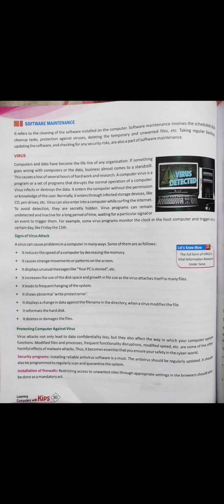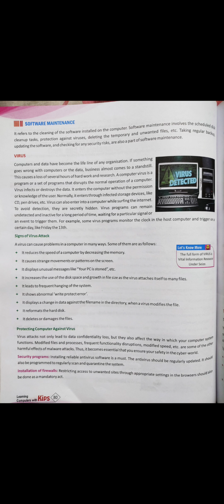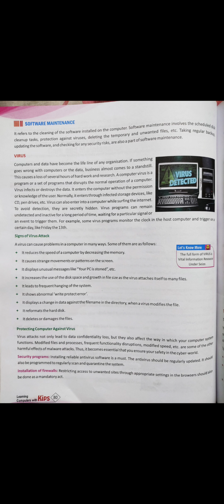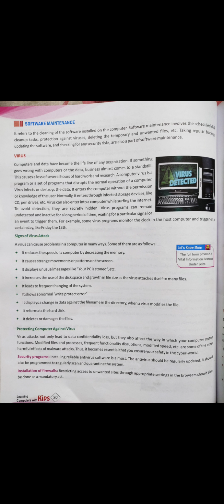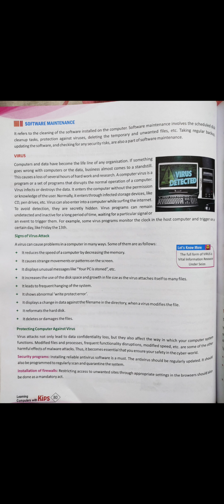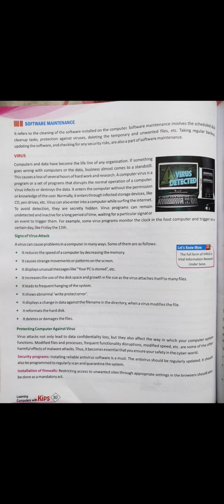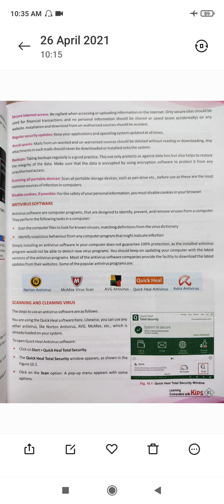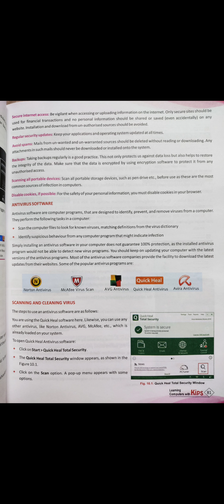Class X, Ch-10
Ch-10: Care and Maintenance of Computer